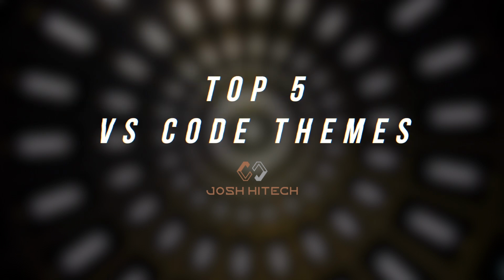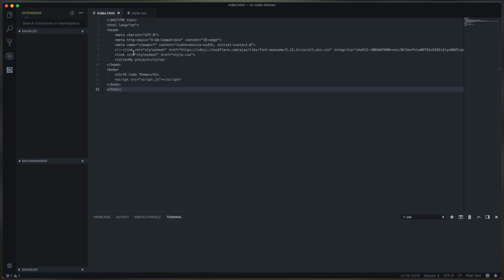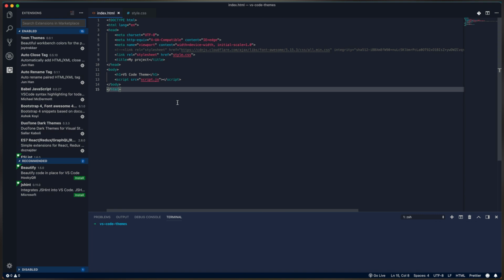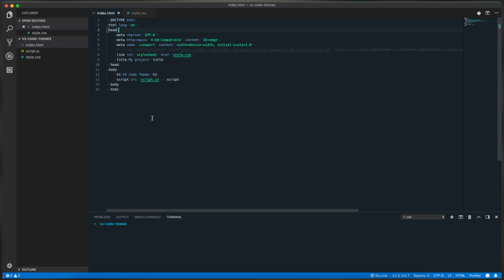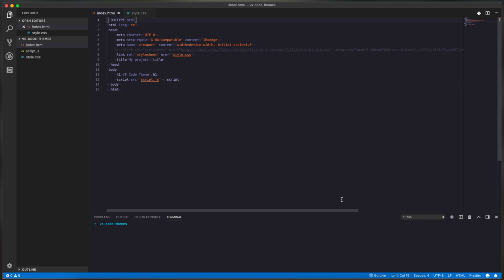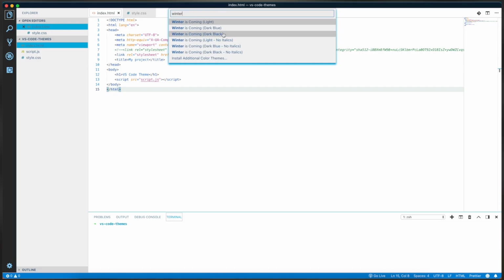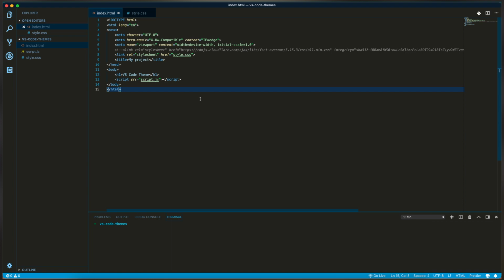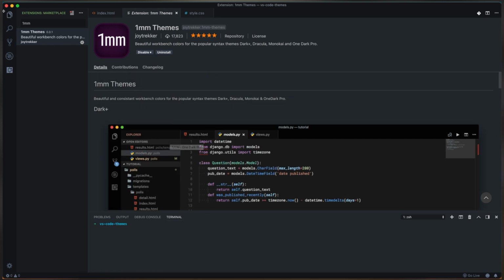My Top 5 VS Code Themes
What's up Tech Family,

Customizing my integrated development environment (IDE) makes my work so much easier to look at. Therefore, here's my Top 5 VS Code Themes that I will be using in 2022.

Timecodes
0:00 - Intro
0:09 - How To Install A Theme
2:23 - DuoTone Dark Sea
3:43 - DuoTone Dark Space
4:34 - Monokai Dimmed
5:26 - Winter is Coming (Dark Black)
6:37 - 1MM - OneDark Pro
7:49 - Conclusion